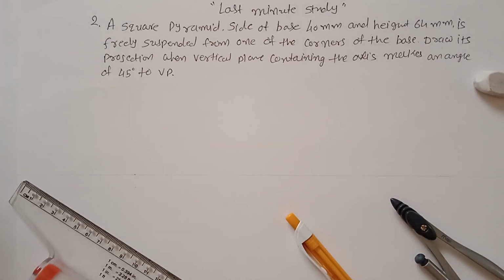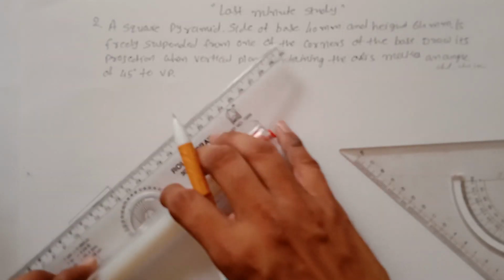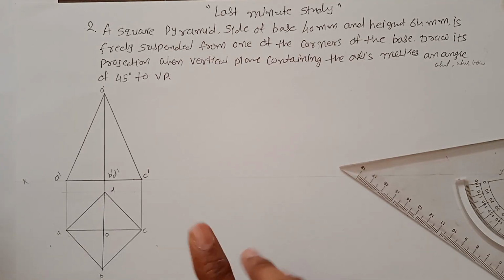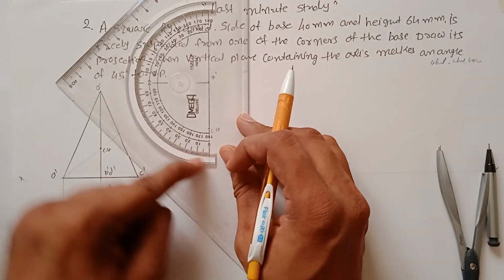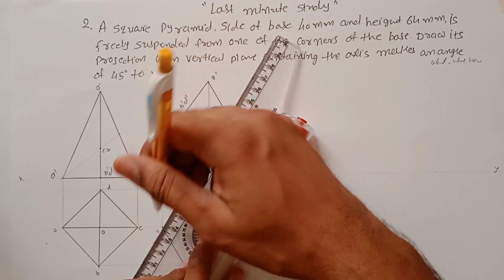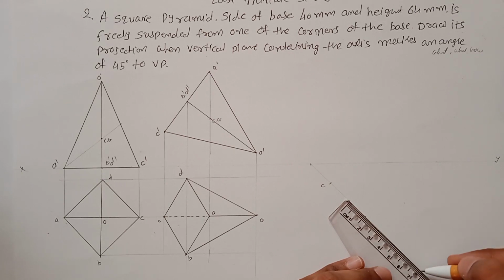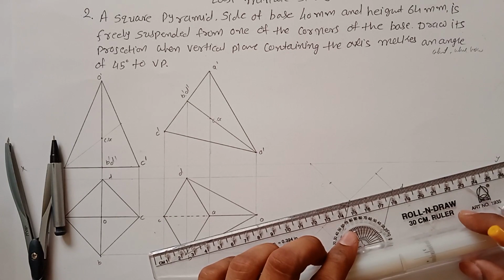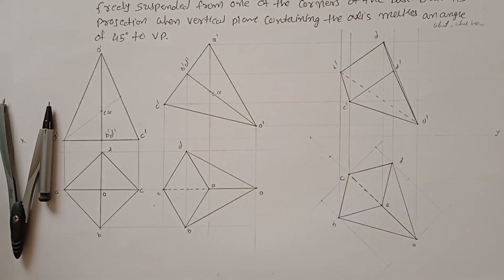Projection of Solids Problem 2